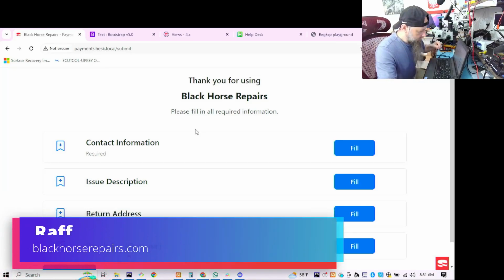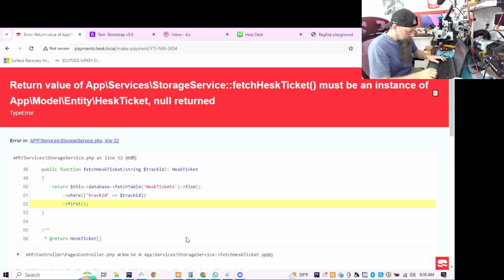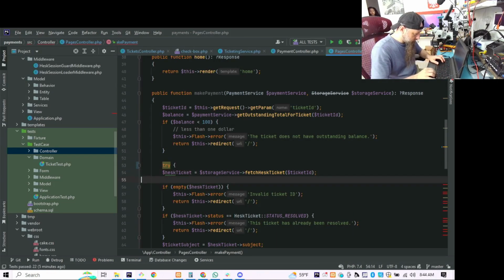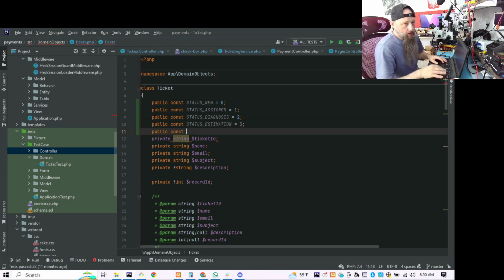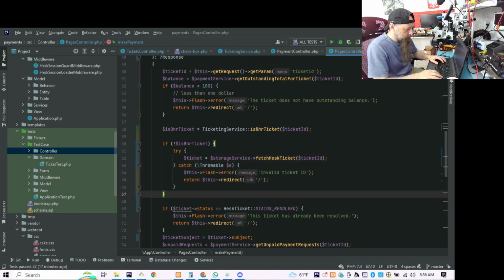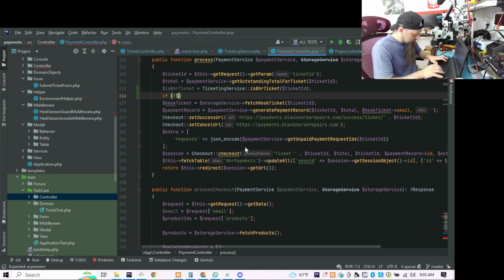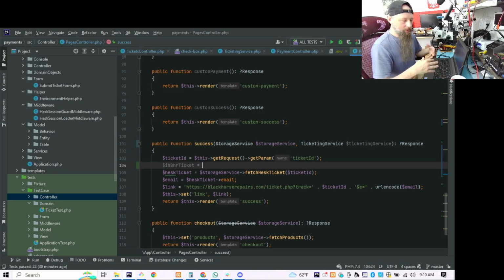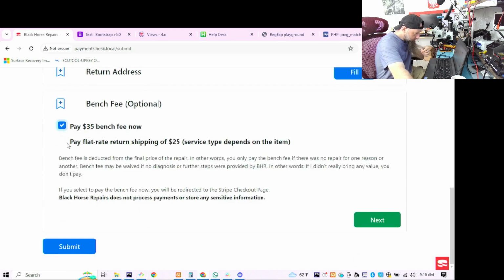NTS Part 5 Submission and Payment Processing